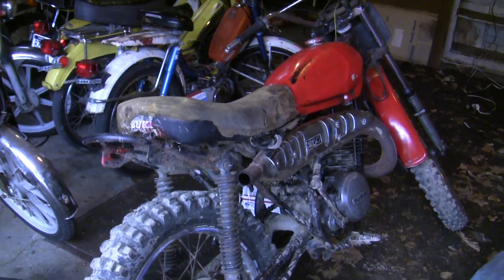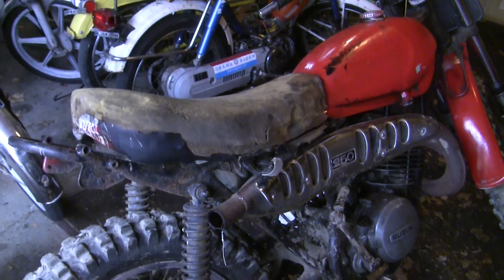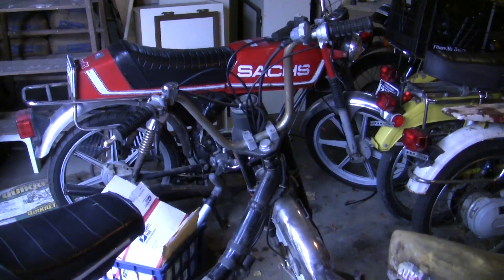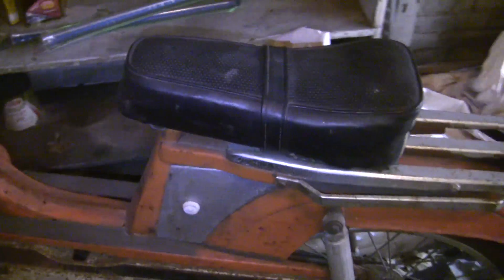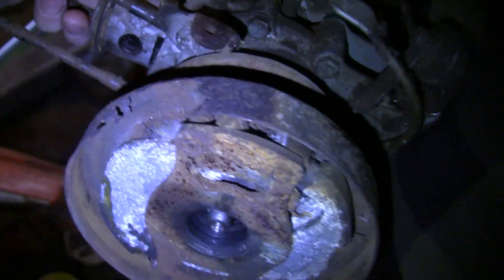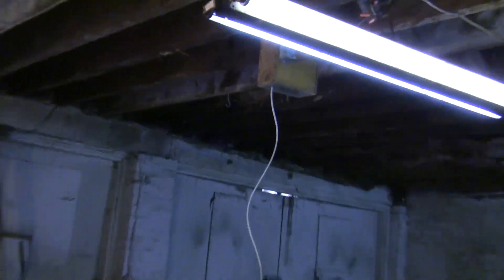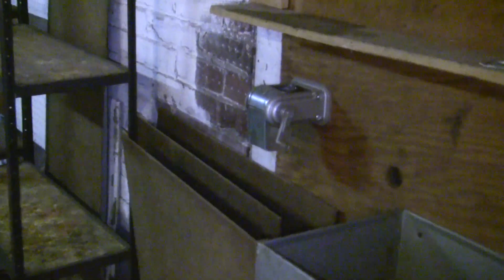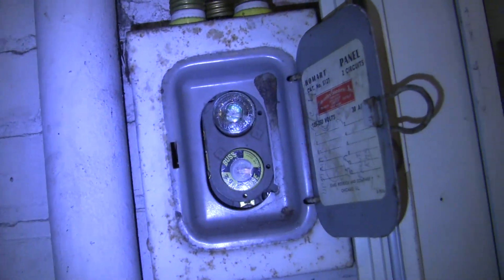Tour Will's Creepy New Garage Workshop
Will and I live far apart now but I had the opportunity to check out his new digs a little while ago, had the camera running for some of it to show you guys.

When he applied he was under the impression he could park cars in the garage but there are some serious cracks on the floor which have him thinking otherwise.